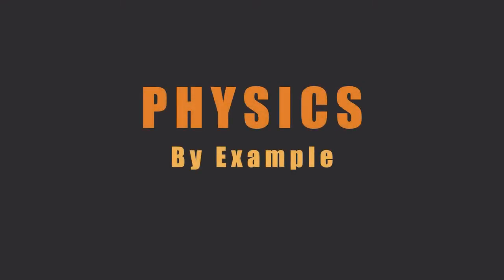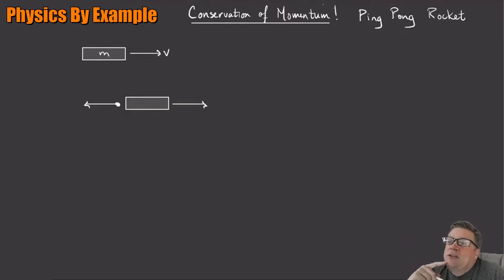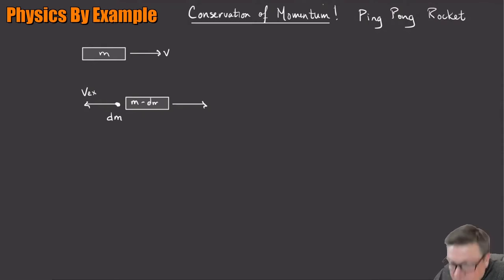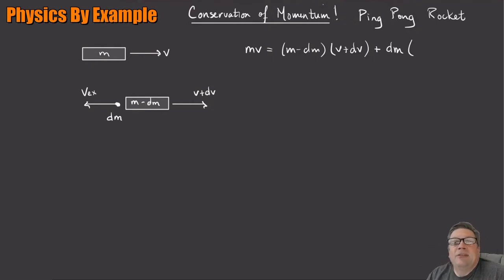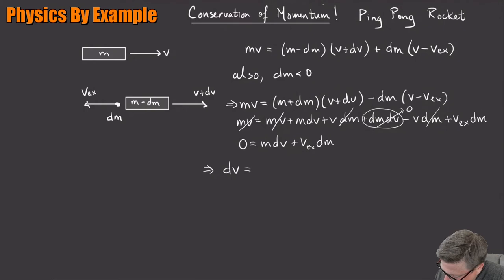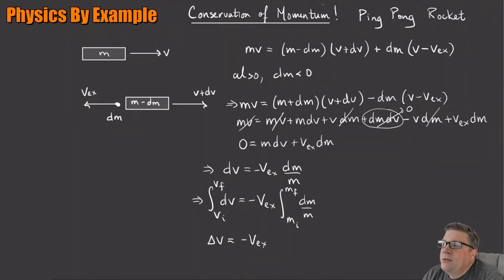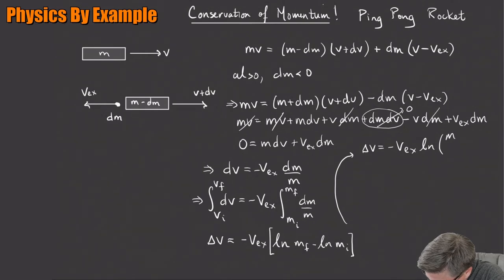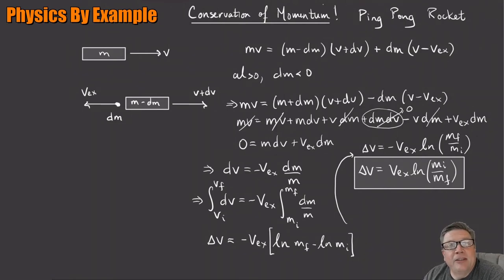Unit 8 Problem 4 - Conservation of Momentum - Deriving the Rocket Equation, Using for Ping Pong Cart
Now we'll look at the same situation as last time (this is Ping Pong Rocket 2!) but take into account that the mass is changing -- that leads directly to the Rocket Equation.

Planned Units in this series will cover a typical Engineering Physics curriculum:

01 -- Units and Vectors
02 -- Kinematics
03 -- Projectiles
04 -- Newton's 2nd Law
05 -- Accelerated Motion
06 -- Work and Kinetic Energy
07 -- Potential Energy
08 -- Conservation of Momentum
09 -- Elastic Collisions
10 -- Moment of Inertia
11-- Rotational Dynamics
12 -- Angular Momentum
13 -- Torque and Equilibrium
14 -- Gravity
15 -- Springs and Oscillations
16 -- Waves
17 -- Ideal Gas Law
18 -- Thermal Energy
19 -- First Law of Thermodynamics
20 -- Second Law of Thermodynamics

21 -- Electric Fields
22 -- Electric Forces
23 -- Continuous Charge Distributions
24 -- Gauss' Law
25 -- Potential
26 -- Capacitance
27 -- Current and Resistance
28 -- DC Circuits
29 -- Magnetic Fields
30 -- Current Loops
31 -- Magnetic Forces
32 -- Ampere's Law
33 -- Faraday's Law
34 -- Inductance
35 -- AC Circuits
36 -- Electromagnetic Waves
37 -- Intensity and Radiation Pressure
38 -- Interference
39 -- Diffraction
40 -- Reflection/Refraction